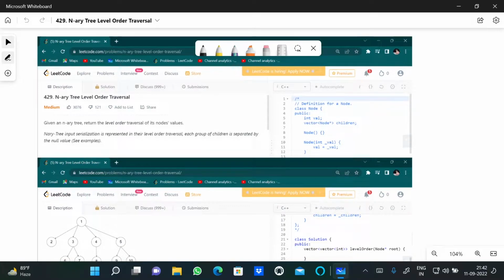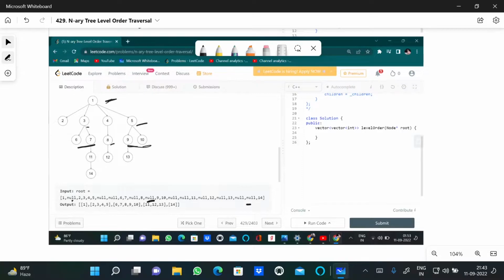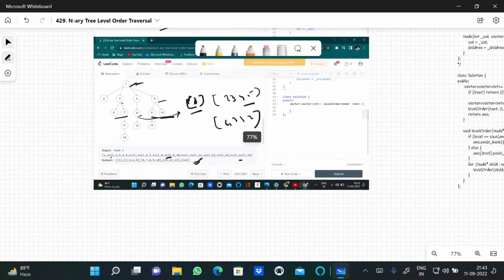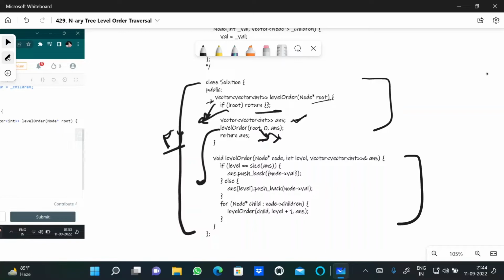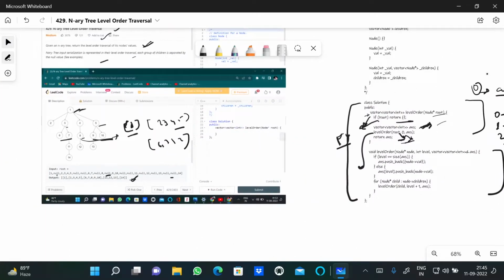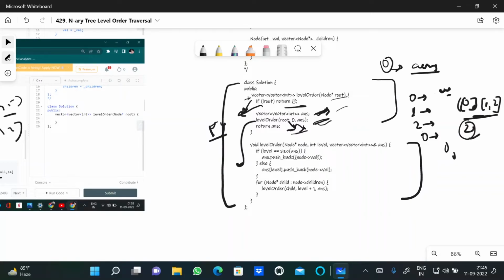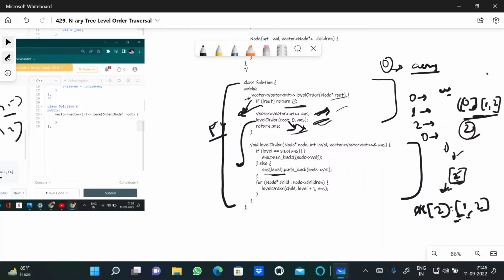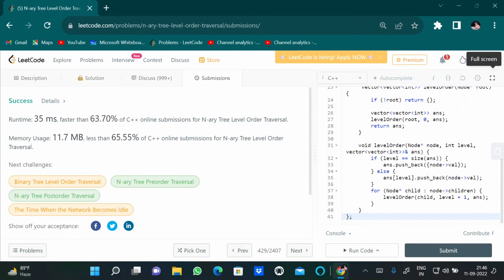429. N-ary Tree Level Order Traversal || DSA || Leetcode || Daily Challenge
Source  Code-
Question-Given an n-ary tree, return the level order traversal of its nodes' values.

Nary-Tree input serialization is represented in their level order traversal, each group of children is separated by the null value (See examples).

Example 1:

Input: root = [1,null,3,2,4,null,5,6]
Output: [[1],[3,2,4],[5,6]]
Example 2:

Input: root = [1,null,2,3,4,5,null,null,6,7,null,8,null,9,10,null,null,11,null,12,null,13,null,null,14]
Output: [[1],[2,3,4,5],[6,7,8,9,10],[11,12,13],[14]]

Constraints:

The height of the n-ary tree is less than or equal to 1000
The total number of nodes is between [0, 104]